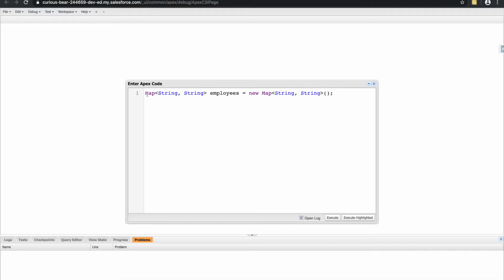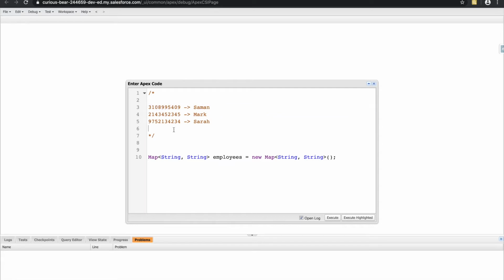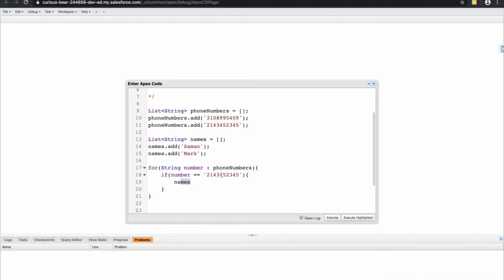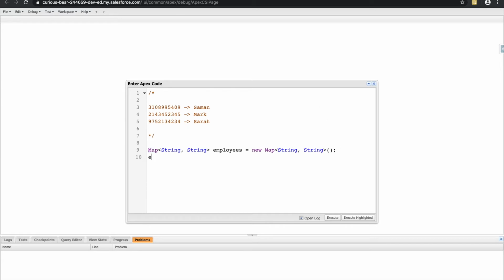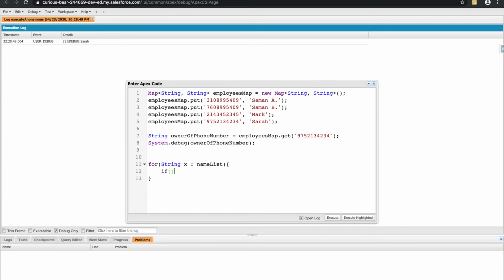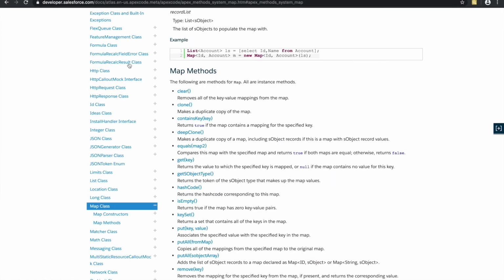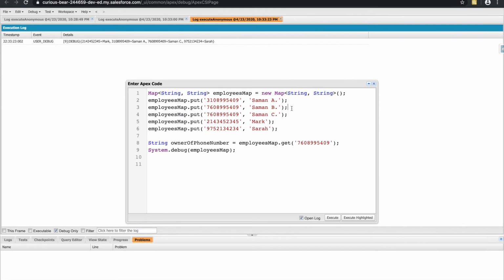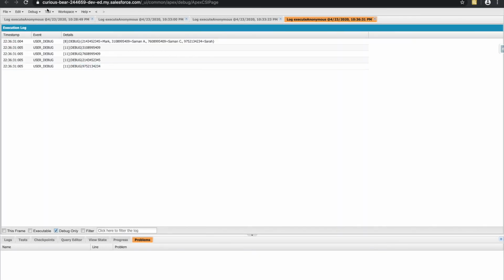Salesforce Platform Developer Certification Bootcamp - Part 4.9 Apex Maps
Intro to the Map Data Structure in Apex, in preparation for the Platform Developer 1 Certification.